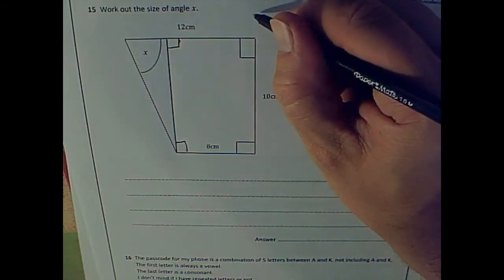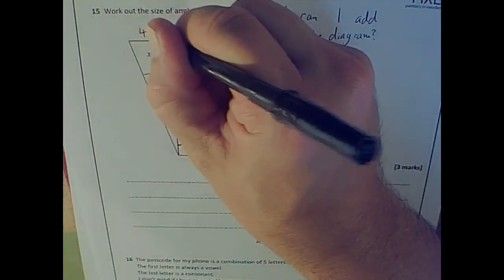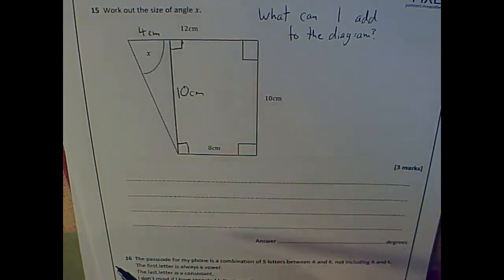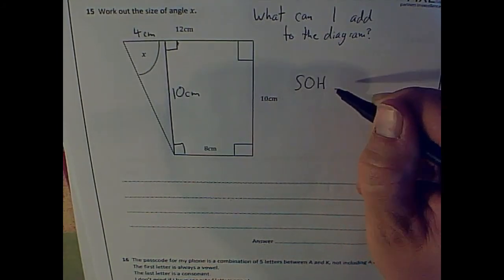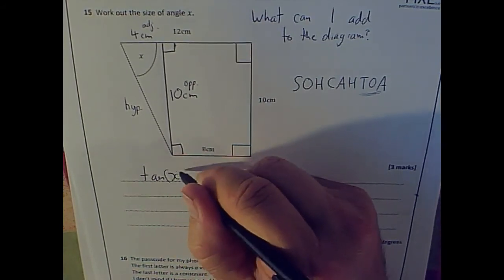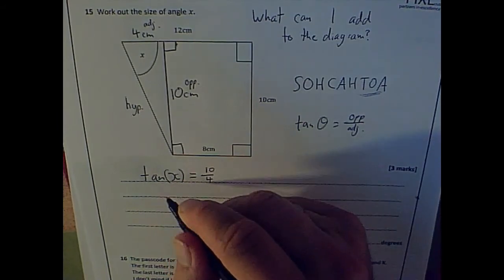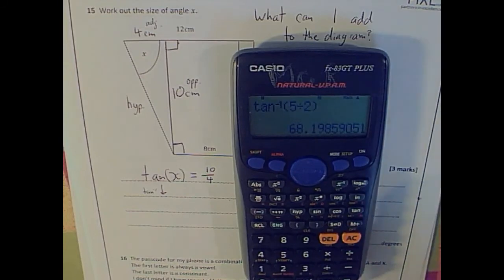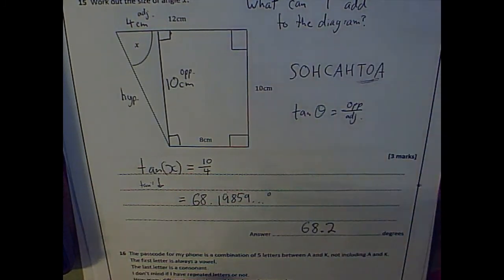PPE HP2Q15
Problem solving with trigonometry finding an angle.